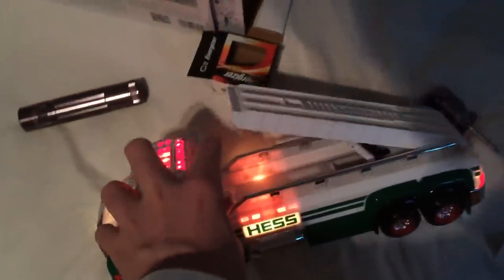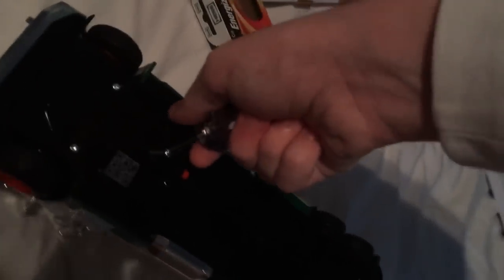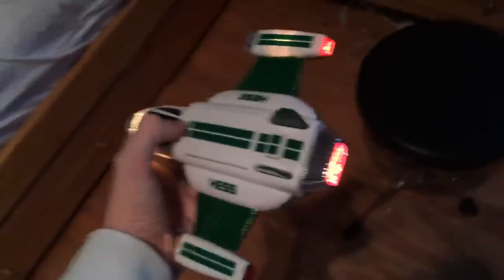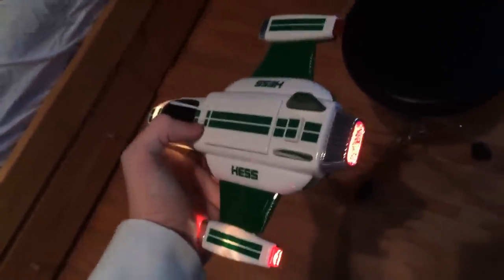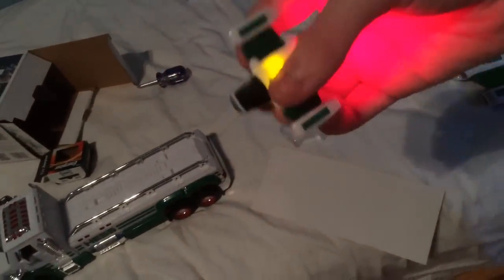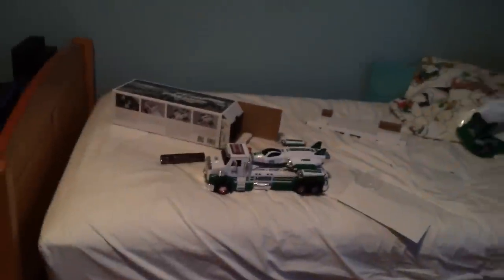Unboxing of the 2014 Hess Toy Truck and Space Cruiser with Scout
FINALLY!!! The video has been uploaded to my YouTube channel!!!